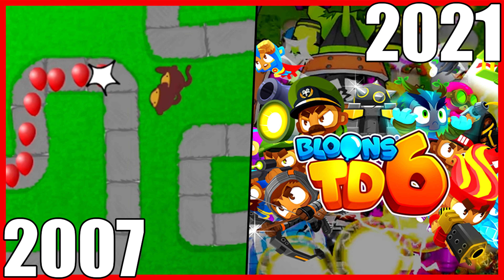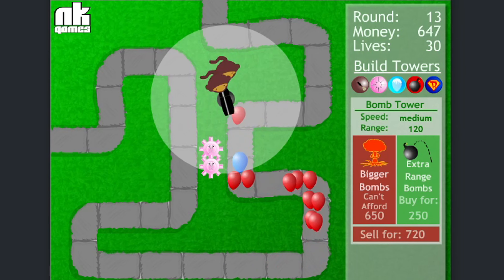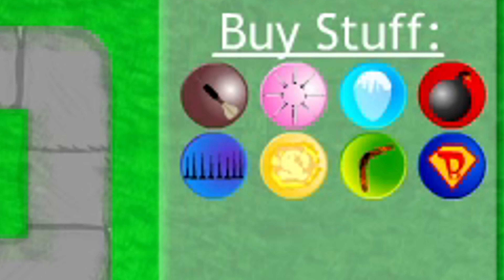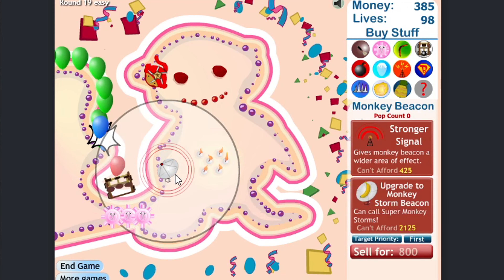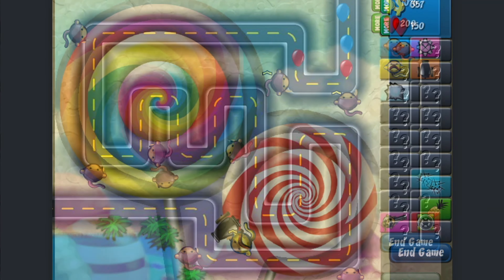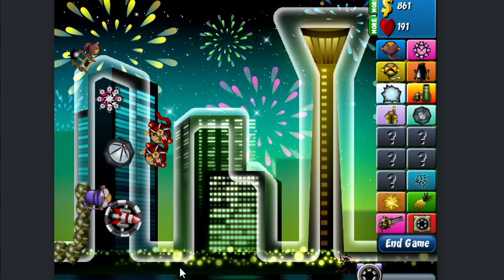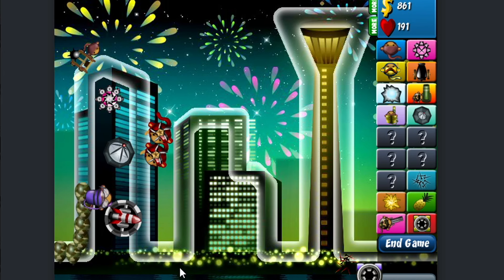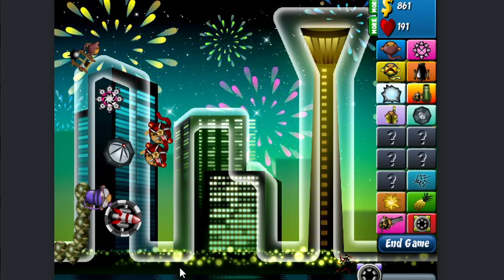The Evolution of The Bloons Tower Defense Series (2007-Early 2021)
A commentary video of The Evolution of The Bloons Tower Defense Series!
Support by rating or leaving a comment :)

Just taking a brief look through each game throughout the series
Update: As of this video, The Ninja Kiwi Archive is alive and well :)
Update: This was made in early 2021 and Bloons TD Battles 2 wasn't out yet

Intro: (0:00)
BTD1 (0:33)
BTD2 (2:07)
BTD3 (3:06)
BTD4 (4:13)
BTD5 (6:22)
Spin Off Games/Honorable Mentions(8:43)
BTD Battles (8:56)
Bloons Monkey City (9:38)
Bloons Adventure Time TD (10:12)
BTD6 (10:53)
Outro (14:08)